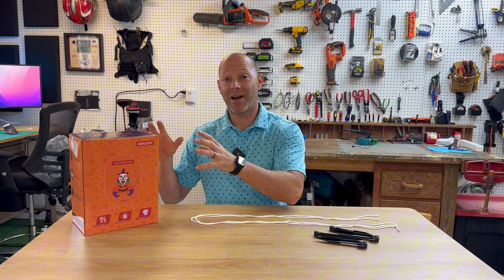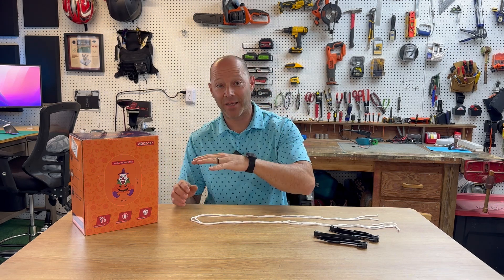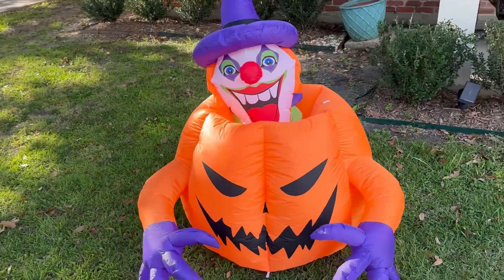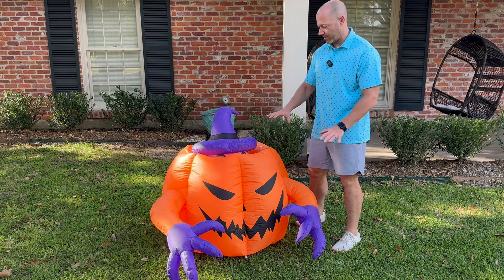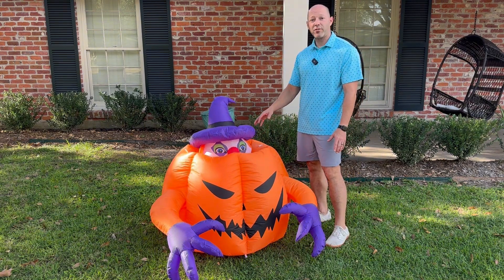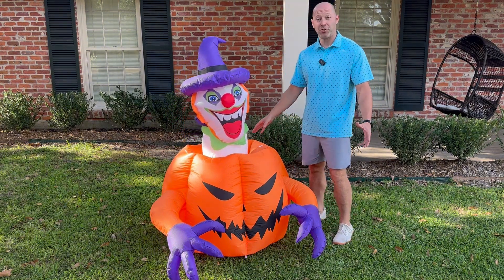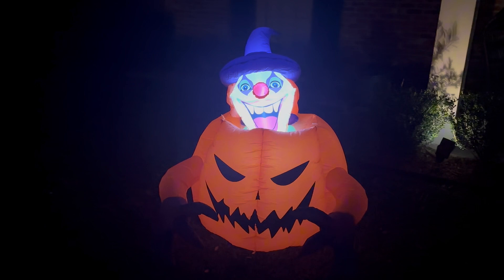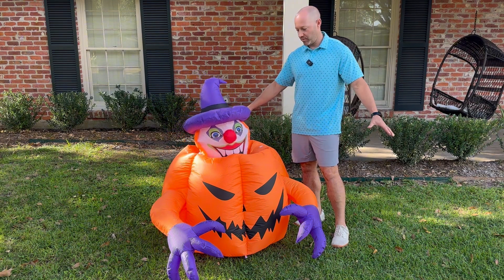Halloween Inflatables Halloween Blow Up Yard Decorations Outdoor Halloween Decorations Built-in LED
Halloween Inflatables Halloween Blow Up Yard Decorations Outdoor Halloween Decorations Built-in LED Light Retractable Head Outdoor Creative Pumpkin Clown Decoration Props

Thanks for supporting my channel for more information on this product above is a link to its Amazon